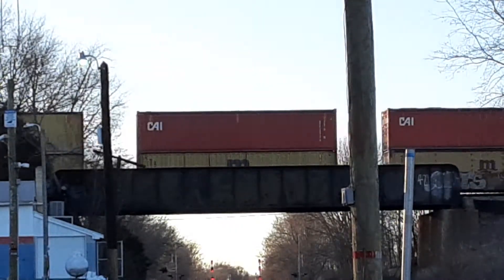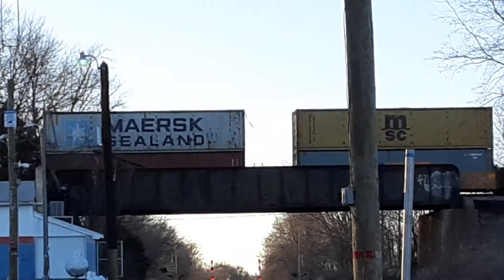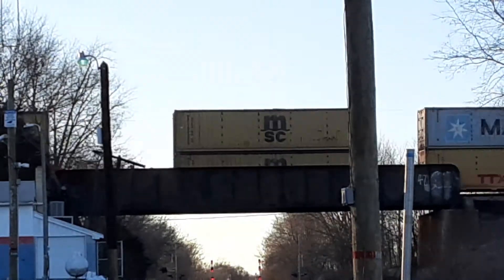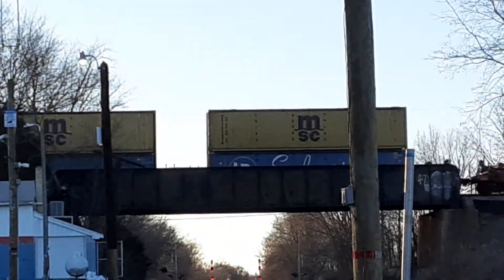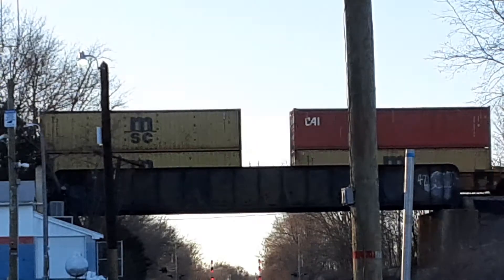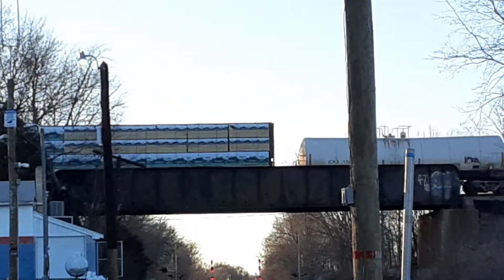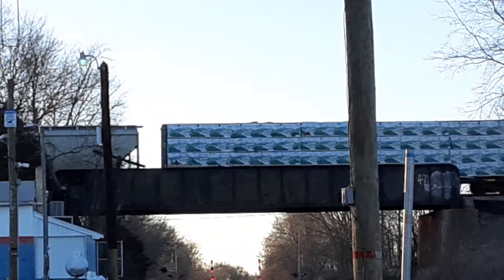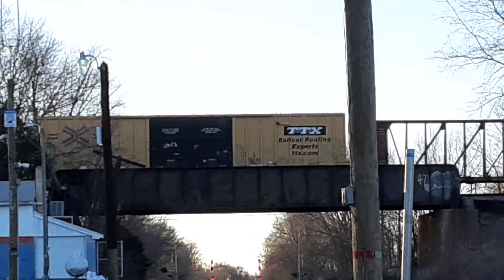ns 15T? mixed freight